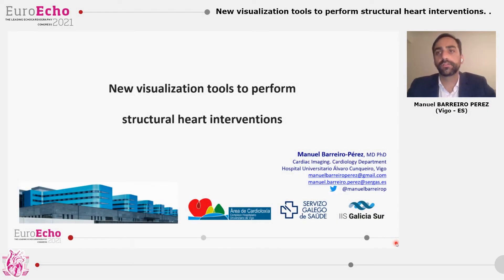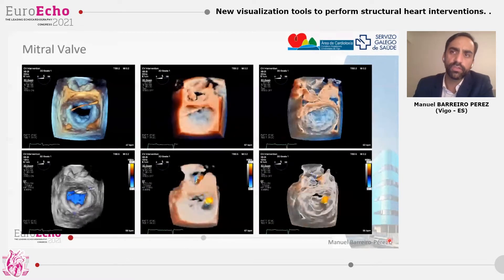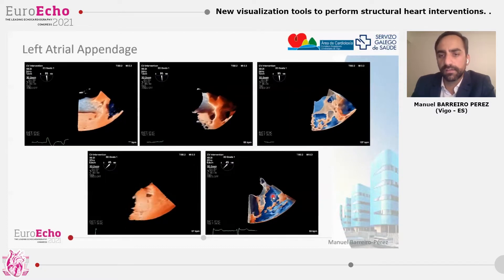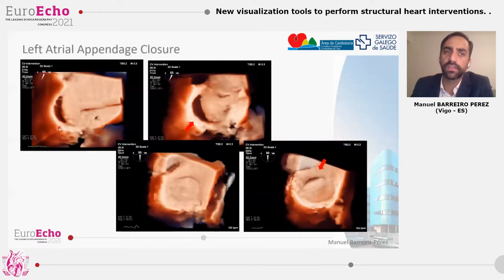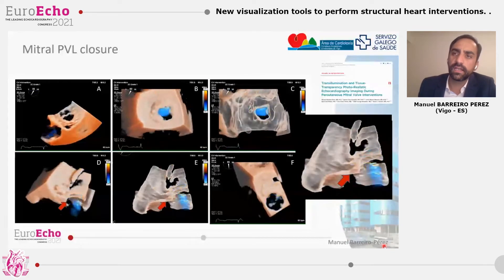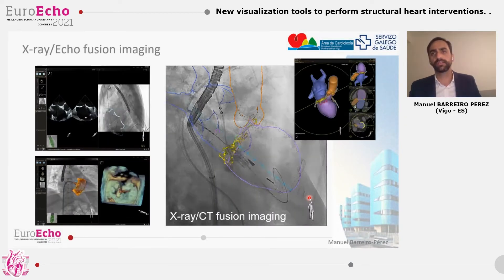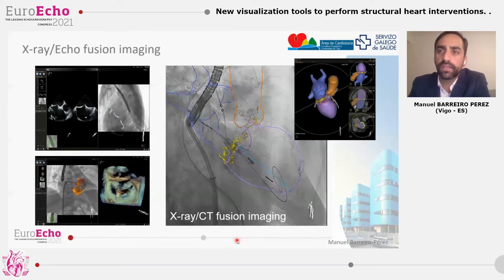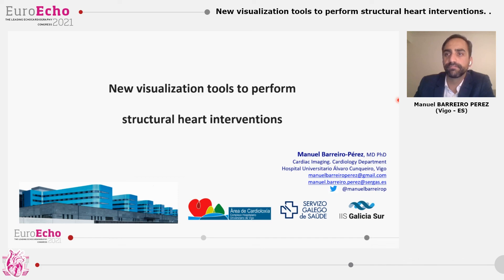Philips at EuroEcho 2021 - Professor Manuel Barreiro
Professor Manuel Barreiro presents new visualization tools to perform structural heart interventions at EuroEcho in December 2021